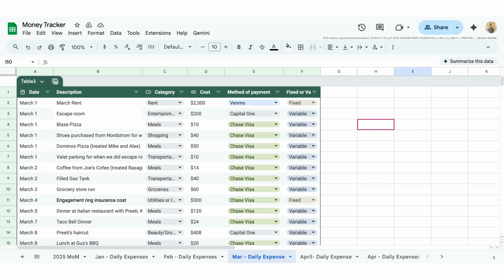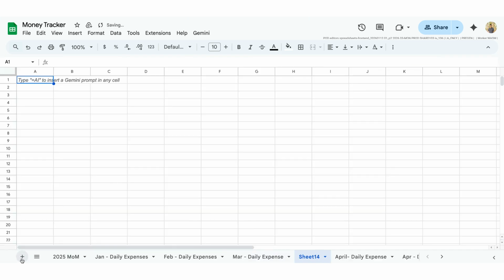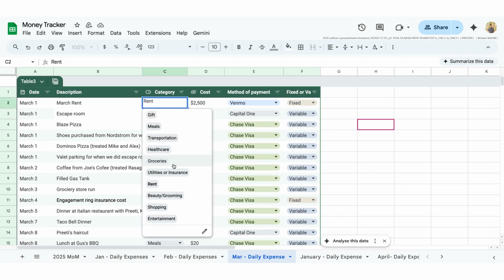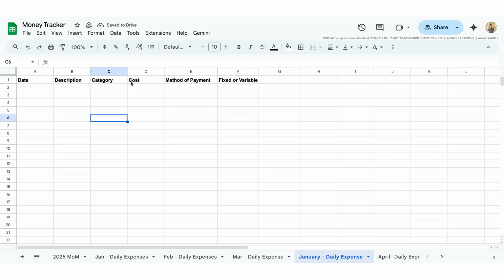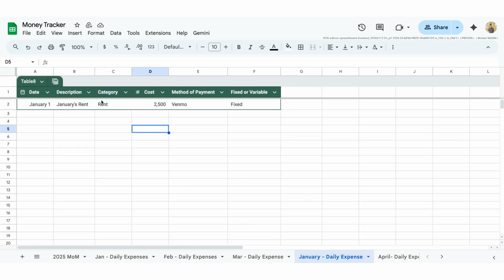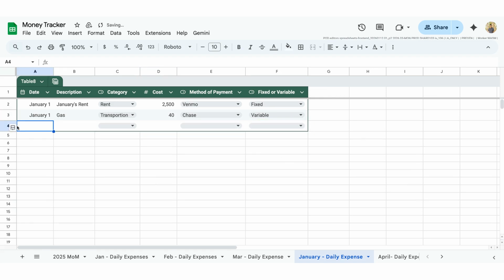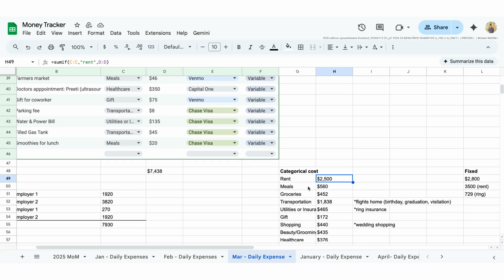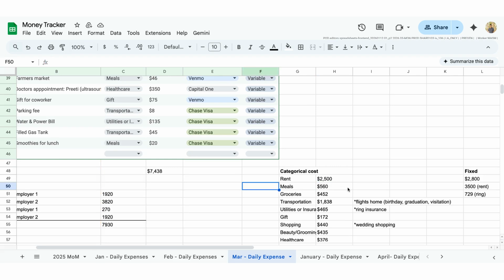Tracking and Budgeting Expenses from DIYer Vijay!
DIY listener and Budgeteer Vijay send us this 10 minute clip how he tracks and budgets for his family. Vijay uses Google Sheets. This is a great look into a real life Budgeteer from DIY. Thanks Vijay!